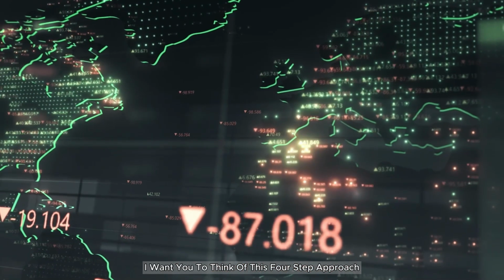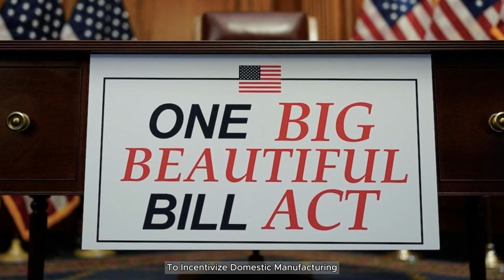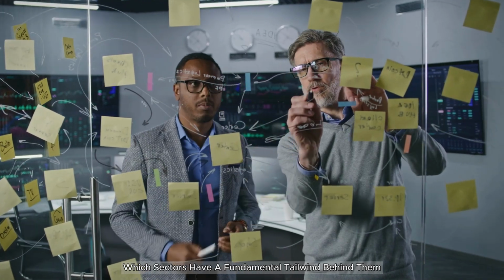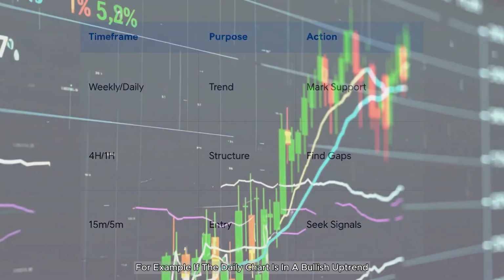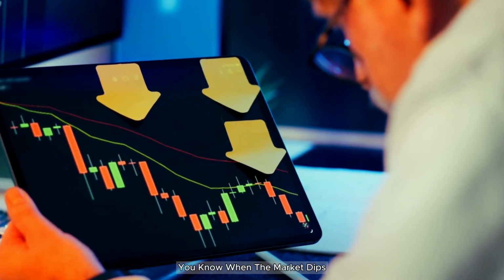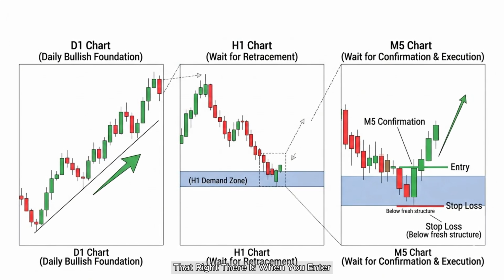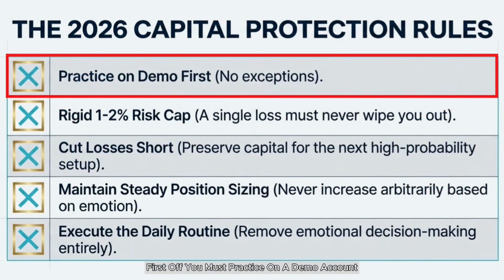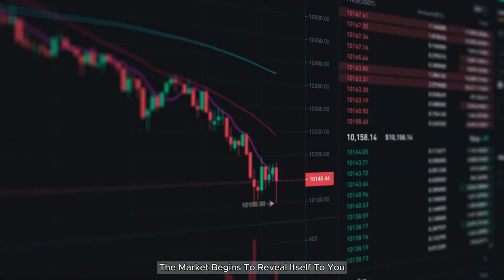Best Top Down Analysis Strategy in 2026 | Top Down Trading Strategy"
The top down trading strategy helps traders stop reacting emotionally to random market noise and instead follow the real direction of institutional money flow. In volatile 2026 markets, this approach focuses on starting from the big picture before looking for precise entries on lower timeframes.

The top down trading strategy works through four main steps:
📈 Understanding the macro market context
📊 Identifying the higher timeframe trend
🧠 Analyzing key zones on mid timeframes
⚡ Executing entries on lower timeframes

With the top down trading strategy, traders only take setups that align with the overall market direction. Higher timeframes provide the main roadmap, while lower timeframes are used for confirmation and timing.

Another important part of the top down trading strategy is risk management. Professional traders focus on protecting capital by cutting losses quickly, risking small amounts per trade, and following a disciplined trading plan instead of emotional decisions.

Overall, the top down trading strategy turns trading from random guessing into a structured process based on probability, discipline, and consistency.

00:50: top down trading strategy
01:15: top down analysis forex
02:30: day trading forex